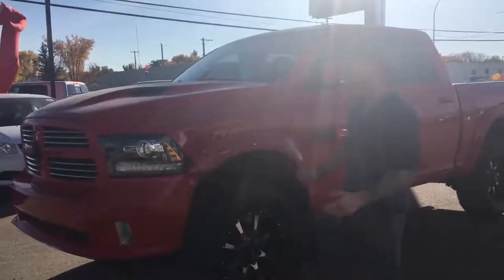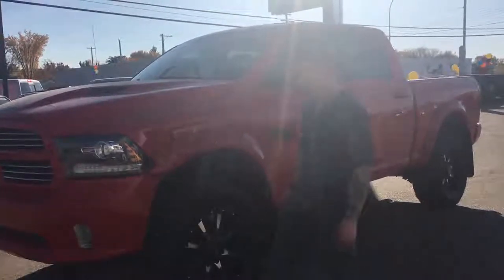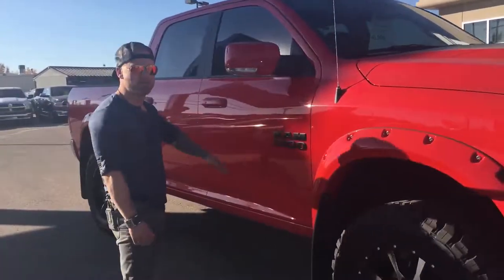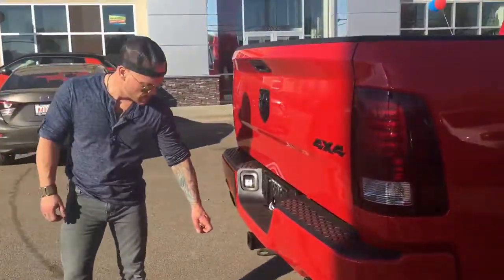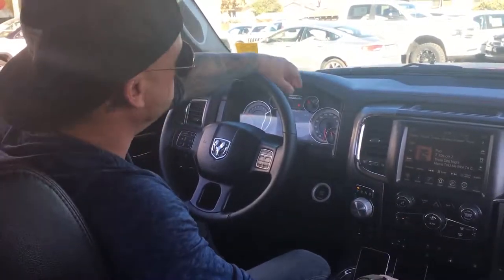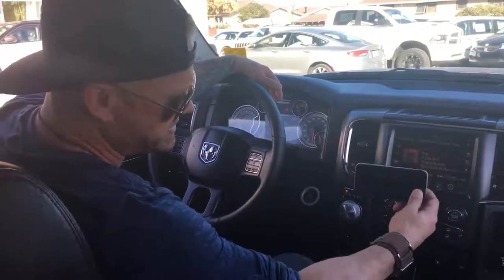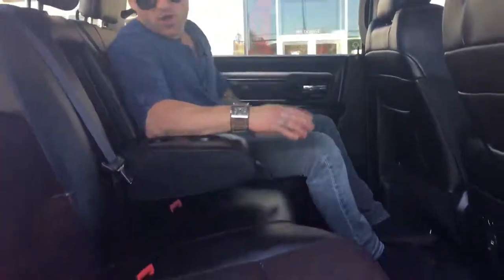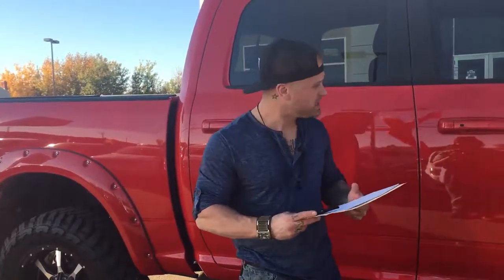Pre-Owned 2016 Ram 1500 Rig Ready Ram | Redwater Ram Dealer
Stock# 7R16550A

This Pre-Owned 2016 Ram 1500 Rig Ready Ram in Red will not last long on our lot.

Come in and see Pipefitter Joe at Redwater Dodge - Home of THE $10 Oil Change and Rig Ready Rams.

Some exciting features of this 2016 Rig Ready Ram 1500 are:

-6" BDS Lift
-20" Moto Metal Rims
-35" Open Country TOYO Tires
-Colour Matched Front and Rear Bumper
-Blacked Out Decals
-Tow Package
-Dual Exhaust
-Spray-In Box Liner

Redwater Dodge
4716 48 th Ave
Redwater, Alberta
T0A 2W0